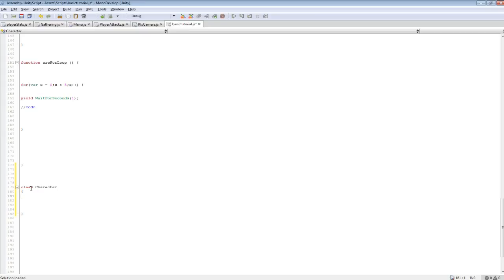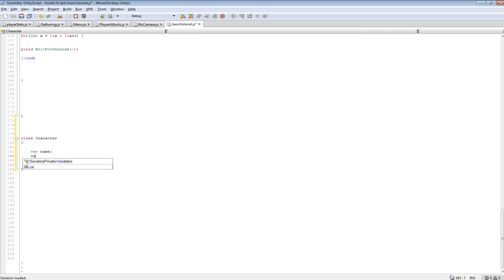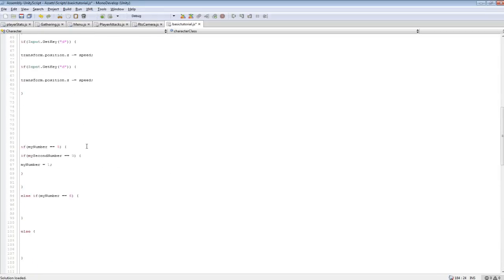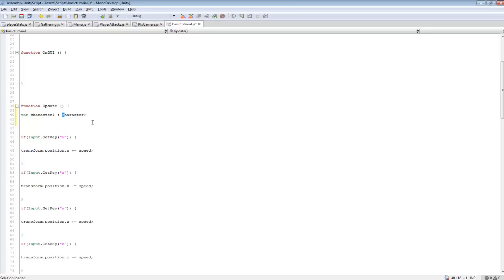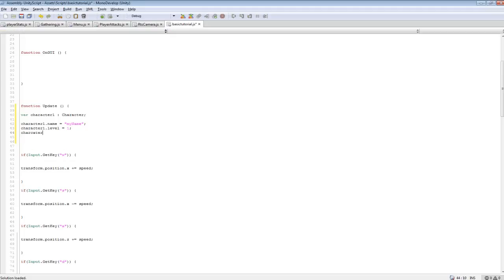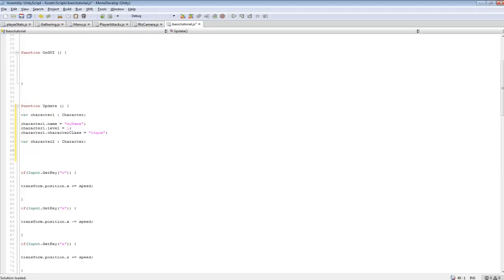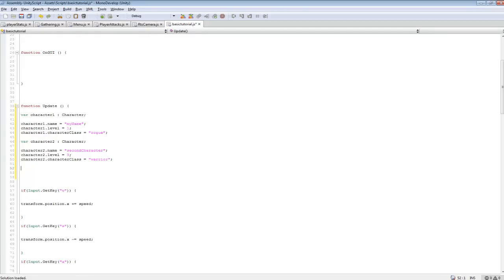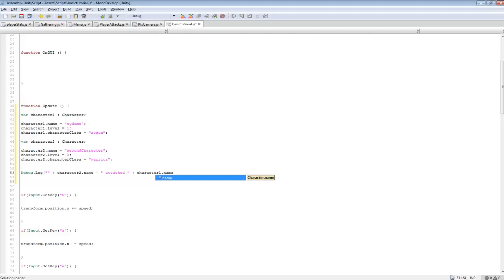Learn Javascript Tutorial #7 [ Classes ]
Teaching about Classes using javascript for Unity3d.